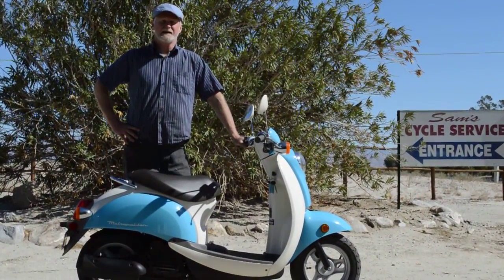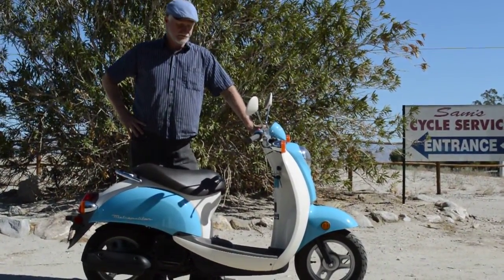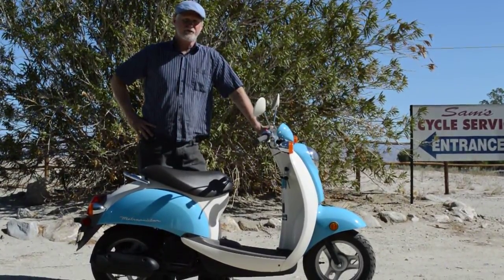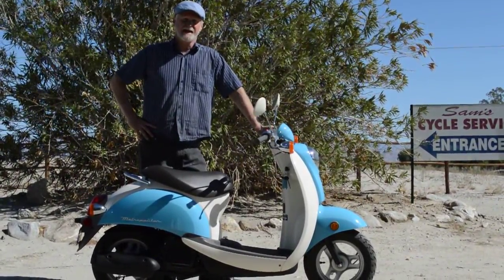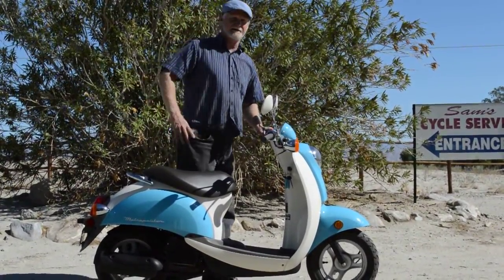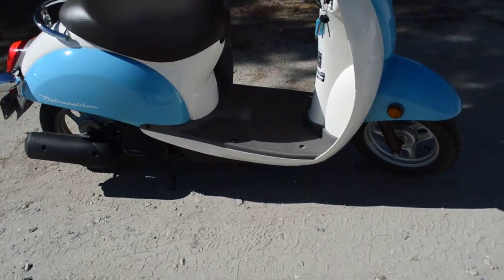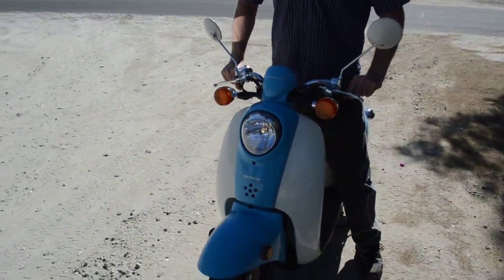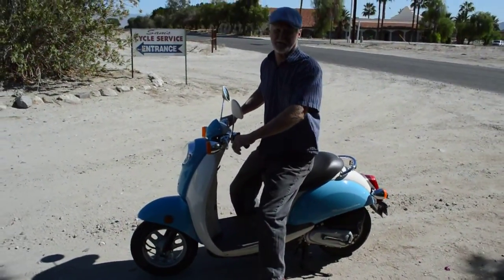2002 Honda Metropolitan 50 Scooter For Sale